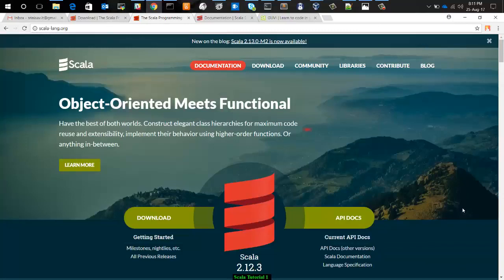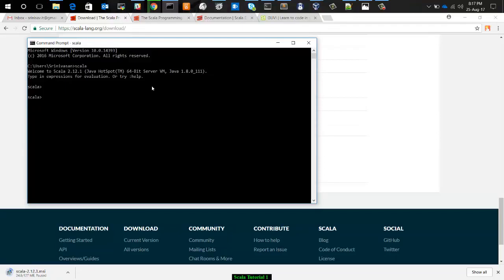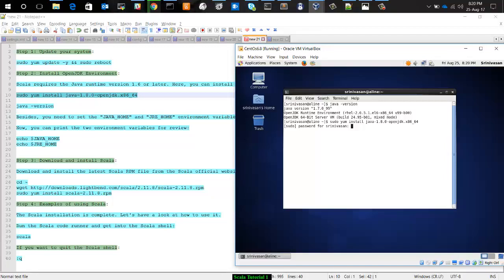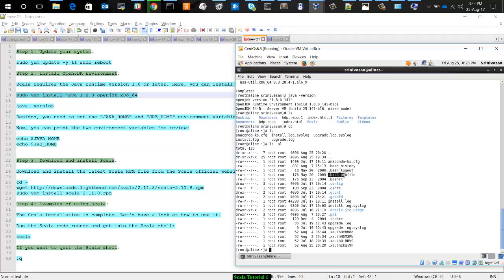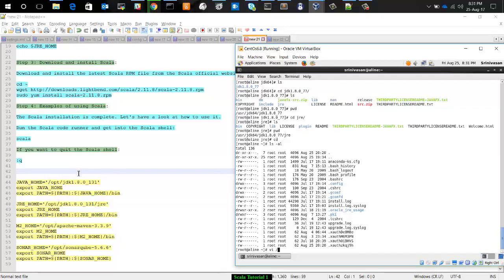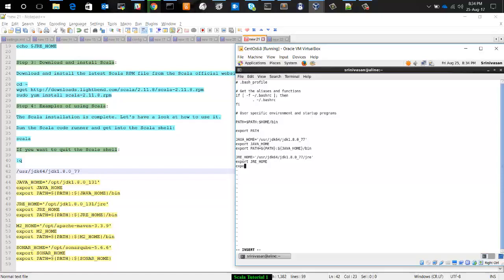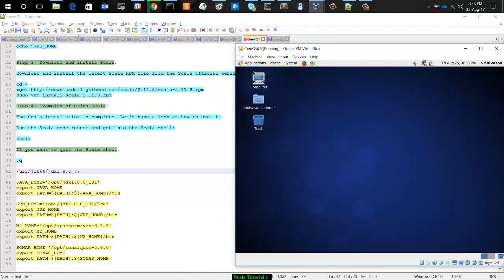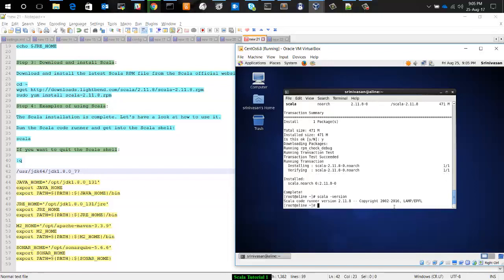Scala Installation On Windows and Linux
Scala Installation on Linux and Windows
scala installation windows

This video explains on step by step installation of Scala language.

Introduction to Scala language starting with basics of how to start with this language.

There are other videos on this channel where you can learn more advanced concepts as well.